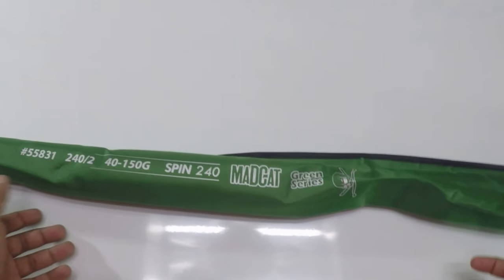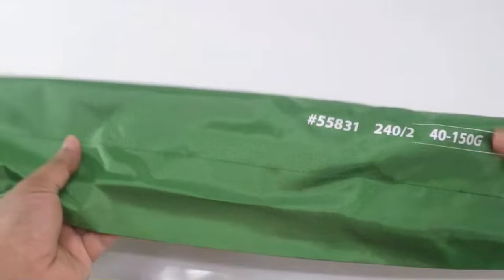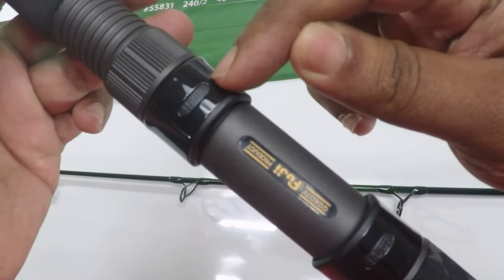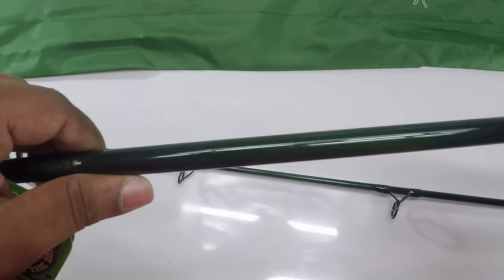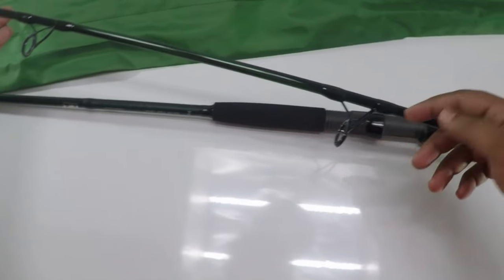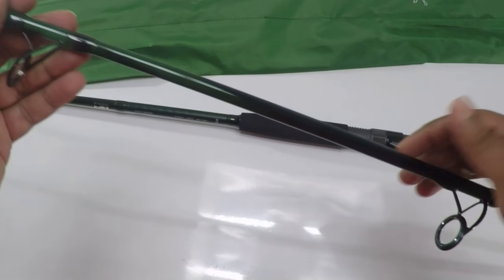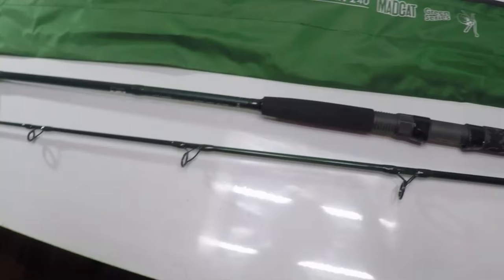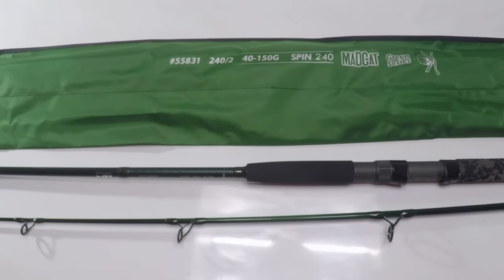DAM MADCAT GREEN SERIES | CARBON SPINNING ROD REVIEW | EXTREME TOUGH & LIGHT | RAPTOR FISHING TACKLE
AND DO COMMENT.

TACKLE USED :-

DAM MADCAT GREEN SERIES 8FT / 2.40